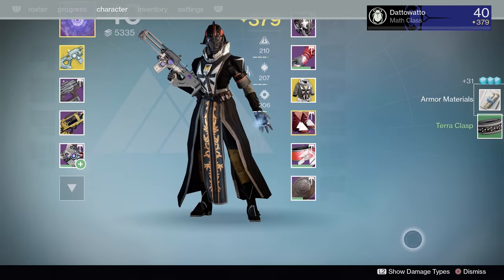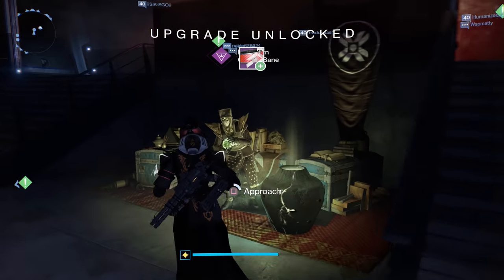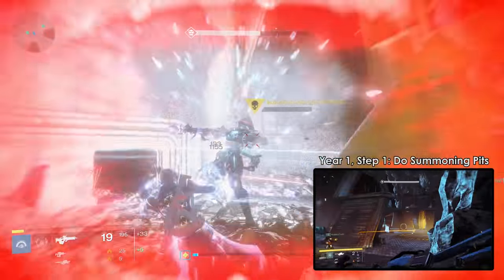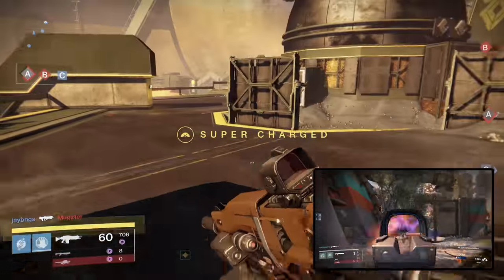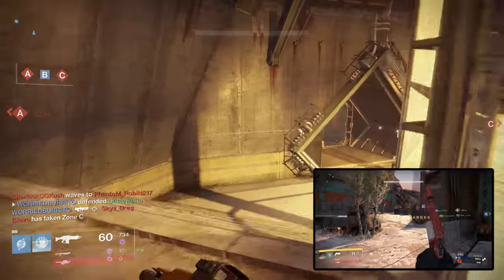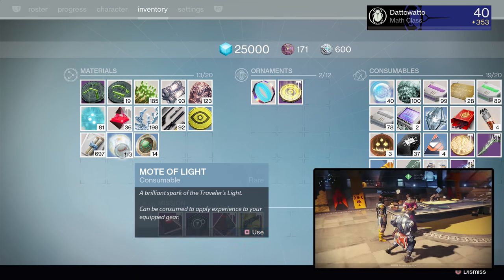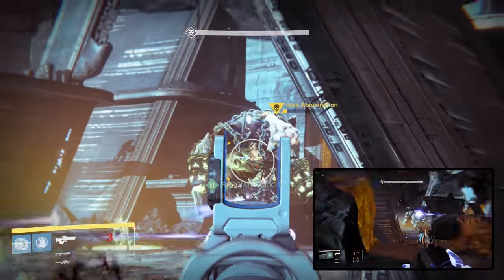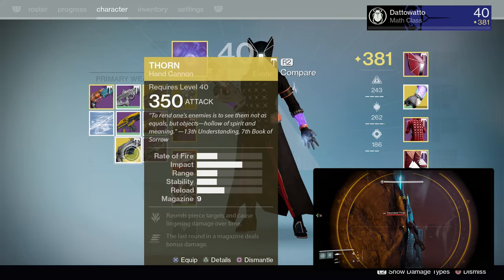Destiny Rise of Iron: How to Get The Thorn Quest in Year 3 - Exotic Hand Cannon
Thorn is back in Rise of Iron and the quest to get it feels quite familiar.  Here's a very quick walkthrough of the Thorn quest and how to get the quest in the first place.

Step 1: Do Shiro bounties until you get the mission drop.  For me, it took 29 bounties.  For others, it will take longer.  For other others, you've probably already gotten the quest.
Step 2: Talk to Eris.
Step 3: Do The Wretched Eye strike
Step 4: Kill 300+ Fallen in the Plaguelands
Step 5: Kill 100-150 people in the Crucible with Void damage.
Step 6: Eat 5 Motes of Light.  (Like you normally would for leveling up stuff.)
Step 7: Open the Strike Hoard at the end of The Abomination Heist strike.

You're done.

So, fun fact, when I got Thorn in year 1, I thought the steps were so self explanatory that I thought a video on it would have been very negatively received and that the video would've mainly been pointless.  Turns out, it was my most viewed of year 1, clocking in at about 2.4 million views.  So uhh... in case you were wondering why this video exists...well, they say history repeats itself.